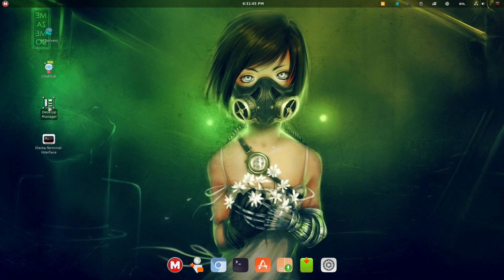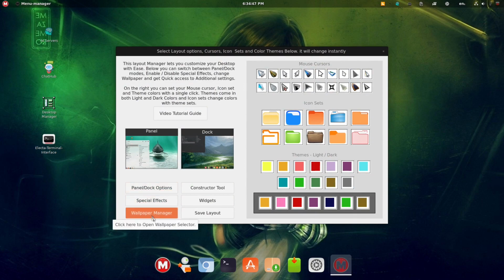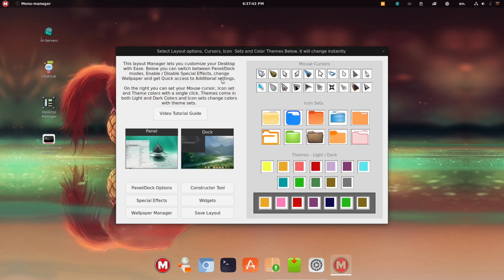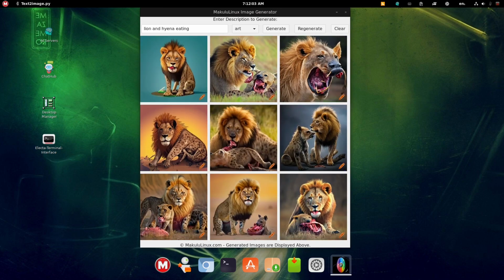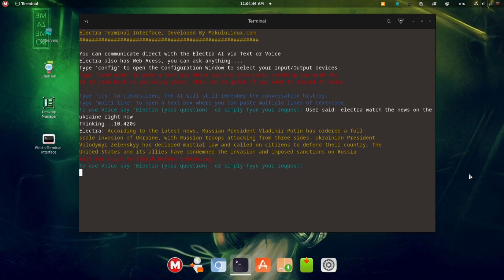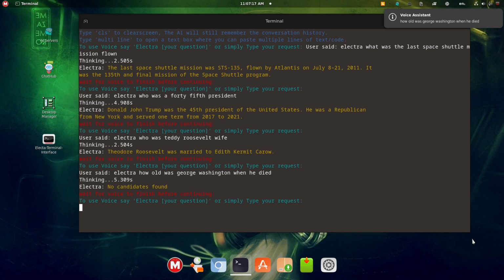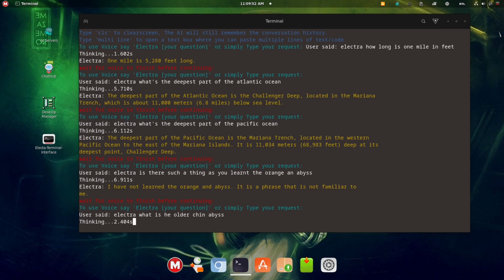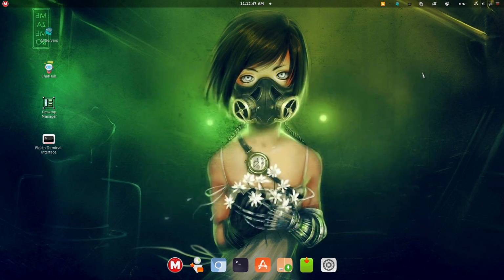Maklulu Linux Prt. 2 | The Desktop Manager, Text to image Creator, & Electra Terminal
In part 1 of this series, I covered the basics of how to install Makulu Linux. Today, we're going to cover some of the more advanced features of the desktop manager, text to image creator, and Electra terminal.

If you're looking for a desktop Linux distribution that's both user-friendly and powerful, then you need to check out Makulu Linux! This comprehensive distribution provides everything you need to get started with desktop Linux, including a desktop manager, text to image creator, and Electra terminal. Make sure to check out part 2 of this series to learn more about these features and how to use them to your advantage!

### Show Links ###

### Channel Links ###